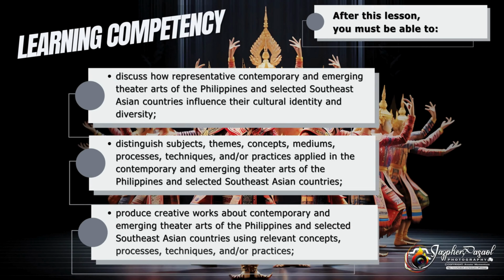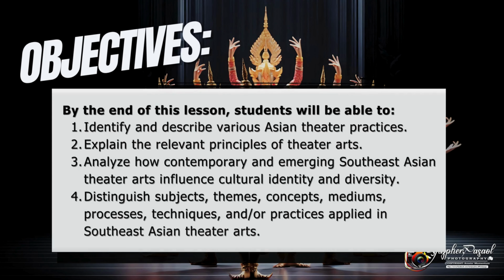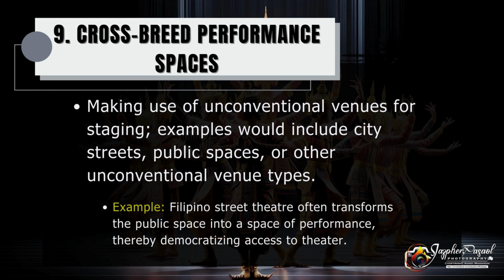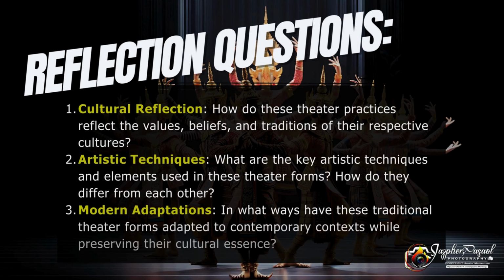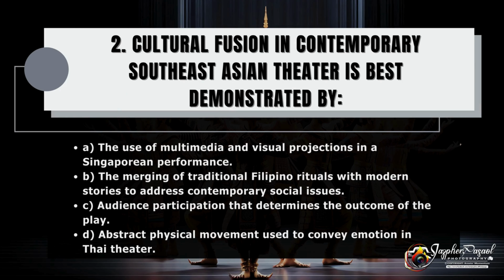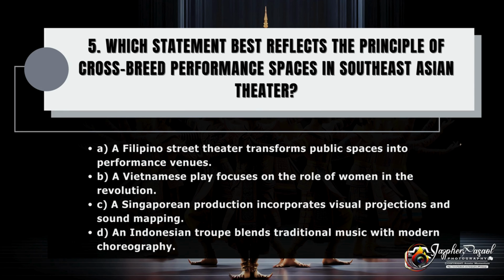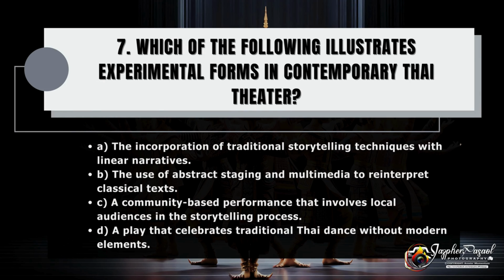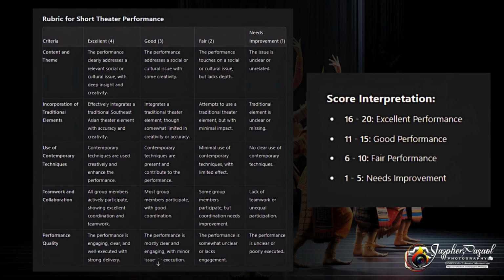MATATAG | MUSIC AND ARTS 7 | Quarter 1 | Lesson 2 | Philippines and Southeast Asia | Jhazz Tv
🌷TITLE: “Contemporary and Emerging Southeast Asian Theater Arts”
👉Grade 7 - MUSIC AND ARTS

I made this channel to share KNOWLEDGE, LOVE, and spread GOOD VIBES.

🌷Hello Grade 7. I hope this video helps you to cope up with the new normal of learning.

MUSIC BY: Sarah Jansen - Love Trip · [House Background Music]

"This track is a great blend of modern electronic elements with unique vocal chops to convey my imagination of a happy and memorable journey." - Sarah Jansen

Other tracks by Sarah Jansen:
Insomnia, Moments, Miss You, Far Away, Love Trip,